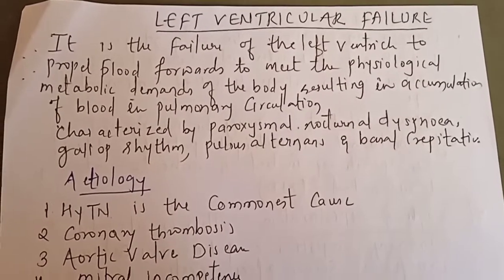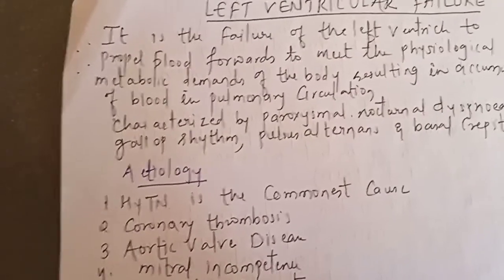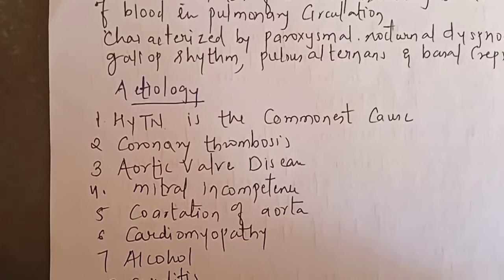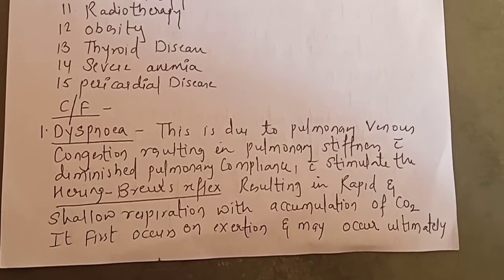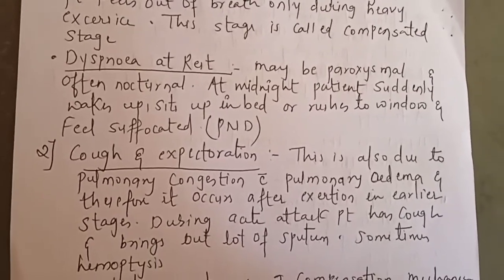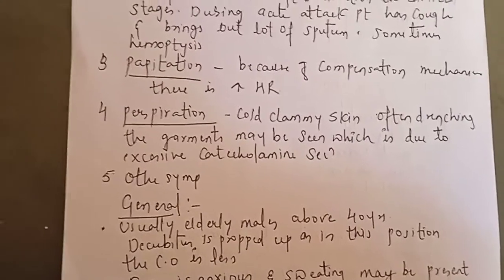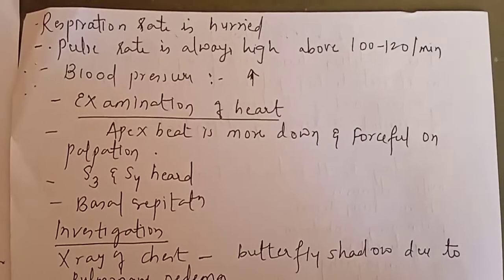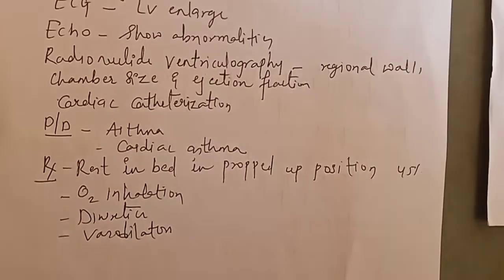left ventricular failure part 2 l easy explanation l Heart failure l medicine